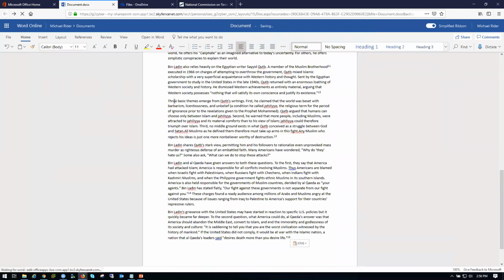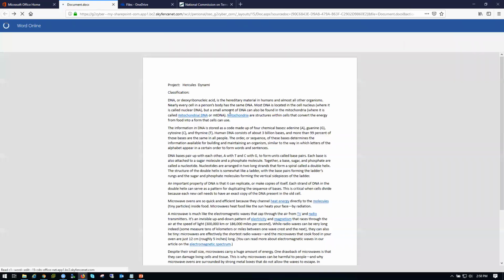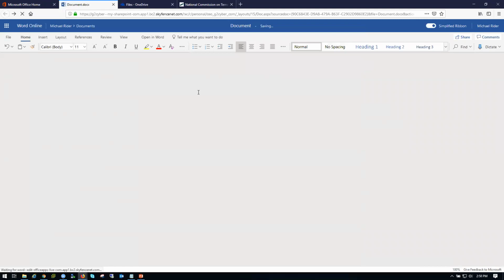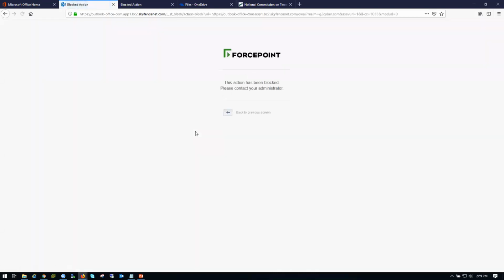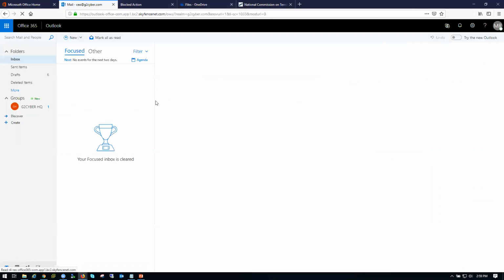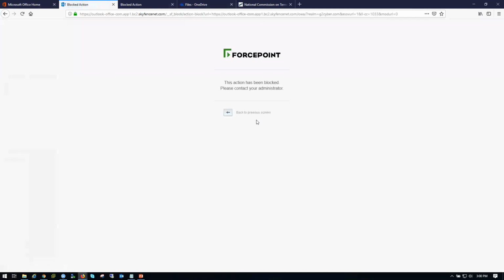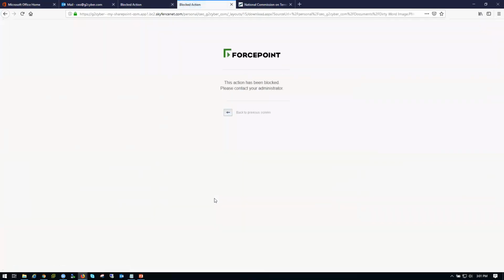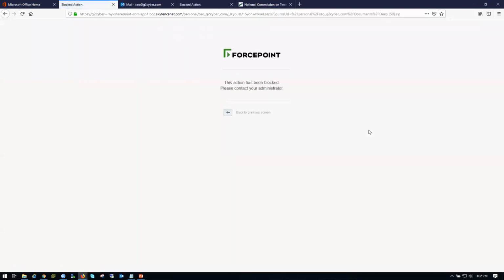Forcepoint Cloud Data Protection for O365